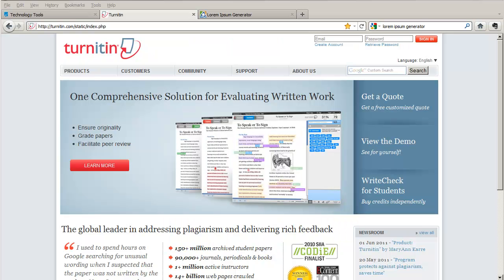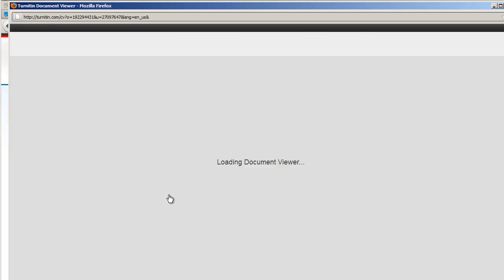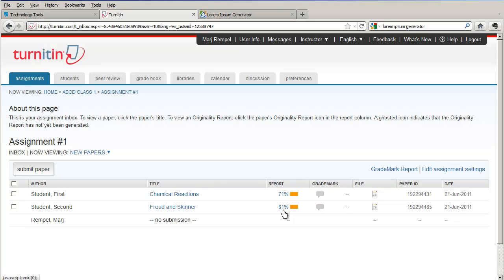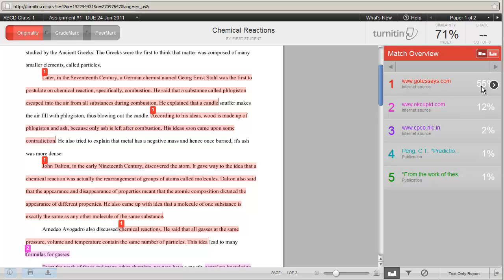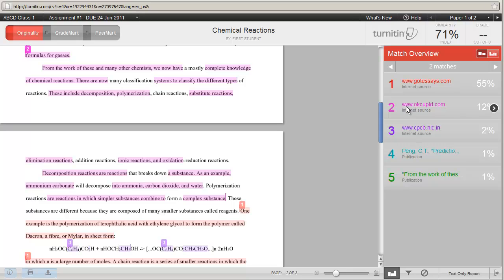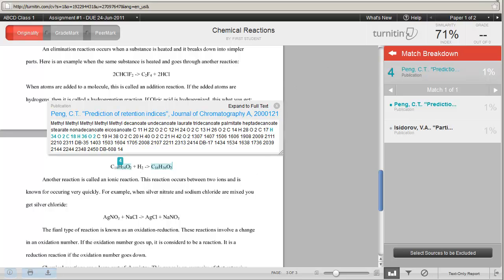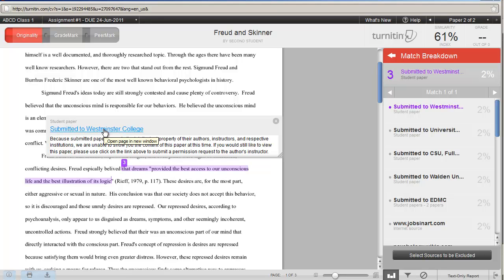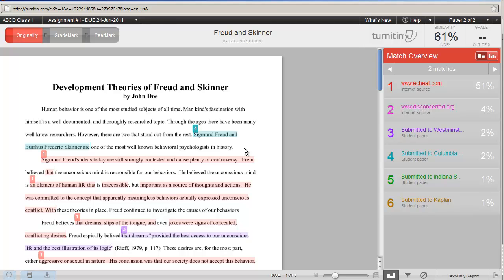Reading the Originality Report in Turnitin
This video will show you how to read and interpret the originality report created by Turnitin for uploaded assignments.